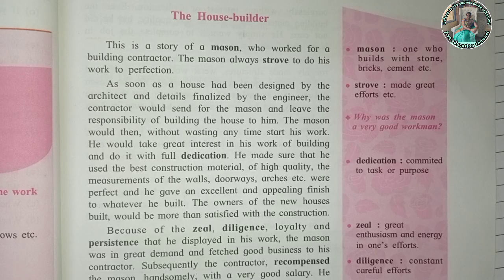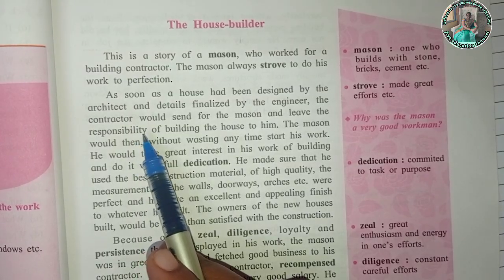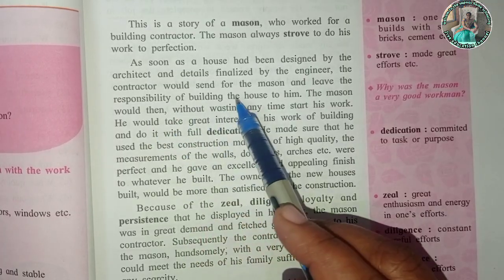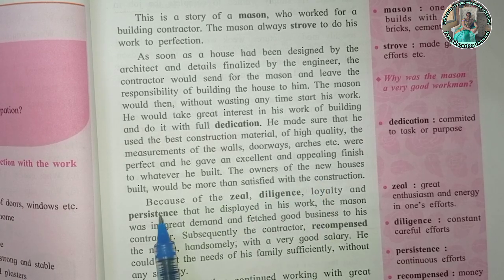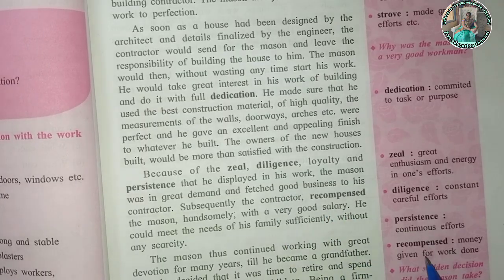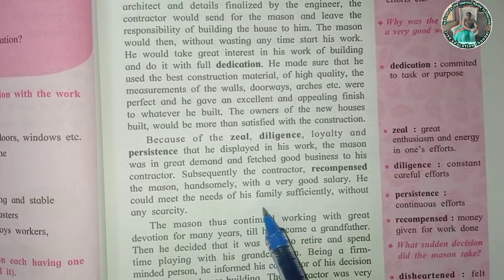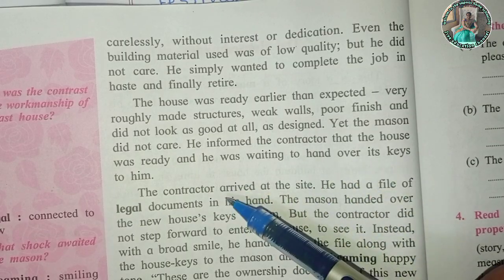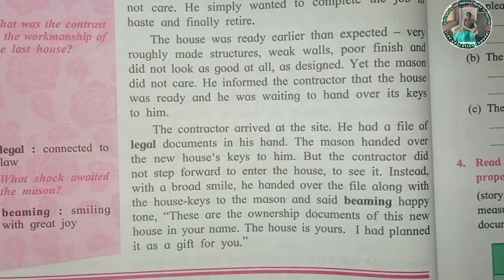2.2 The House builder in marathi | 8th std English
sapnashomeschooling _free education

I am Sapna teacher . I like to welcome you all in this channel.
I did  M.A english from Pune University ,B.Ed. from SNDT University and M.Ed from Pune University
we have startd this channel  for students who really seek for good education.
we wanted free education to every one.

सपना होम स्कुलिंग हा चॅनेल सर्व विद्यार्थ्यांसाठी चालू केला आहे . या चॅनेल मधून सर्वाना शिक्षण घेत यावे हे उद्दिष्ट आहे. कळत नाही किंवा समजत नाही यामुळे कोणाचे शिकणे मागे पडू नये यासाठी प्रत्येक पाठाचे स्पष्टीकरण व प्रश्न उत्तरे सोडवून देत आहोत.

जर तुमचे काही प्रश्न असतील तर कंमेंट बॉक्स मध्ये विचारू शकता.
This vedio is made for an educational purpose.

I have made vedios for 7th std all subject please look out other vedios

this video is made for an educational purpose only